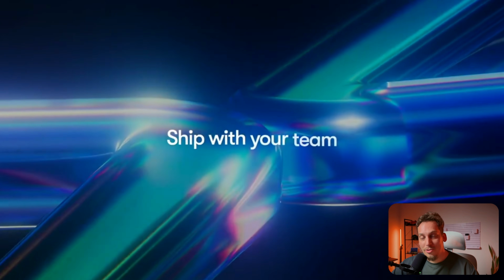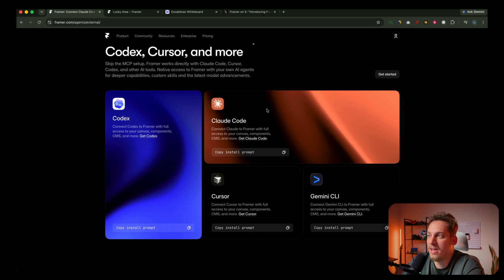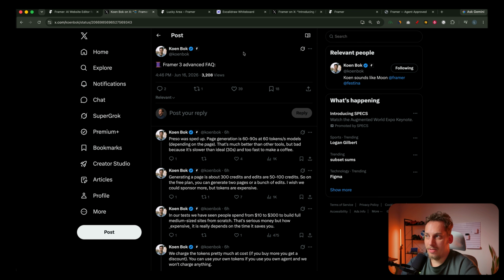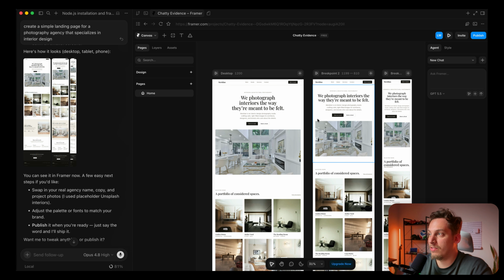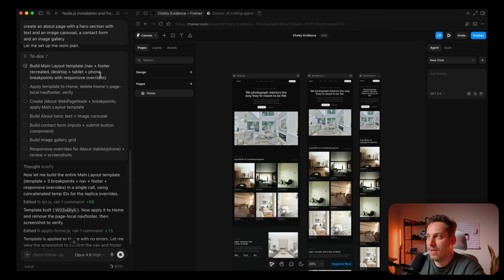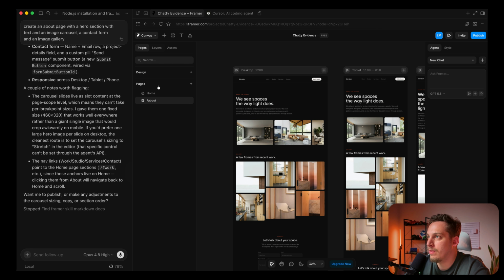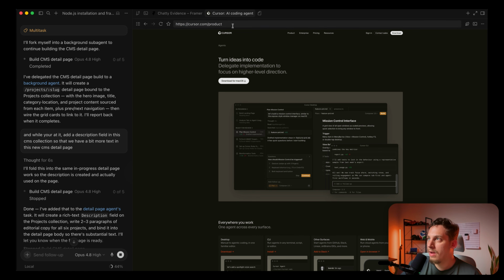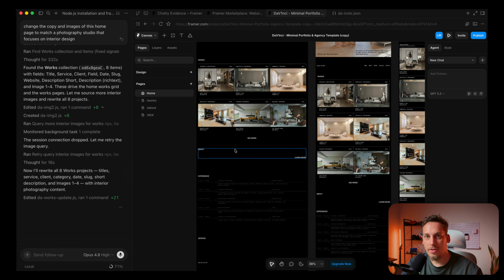Framer Now Connects to Claude Code, Cursor & Codex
Framer just shipped External Agents, which lets you connect Claude Code, Cursor, and Codex straight to your Framer project with full access to your canvas, components, and CMS. No MCP setup required. In this video I walk through the whole workflow: connecting an agent, building a landing page from scratch, restyling the entire site to match a reference, spinning up new pages, wiring everything to the CMS, and even restyling an existing template.

What I cover:
- Connecting your agent to Framer (install prompt, /framer, authorize)
- Building a full landing page from a single prompt
- Editing the style guide to match any reference site
- Creating a new About page with a hero carousel, contact form, and gallery
- Setting up a CMS collection and a CMS detail page
- Restyling an existing template into a brand new site

Chapters:
0:00 – Framer AI Agents overview
1:00 – Connecting Cursor to Framer
2:45 – Building a landing page from a prompt
5:10 – Updating the style guide from a reference site
7:05 – Creating new pages with AI
9:15 – Generating CMS collections & detail pages
11:50 – Editing Framer templates with AI agents